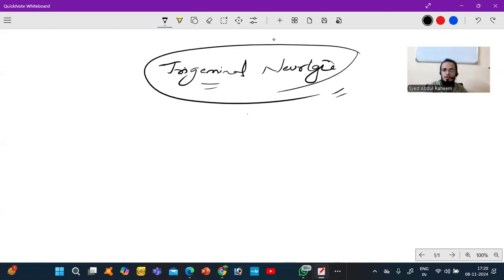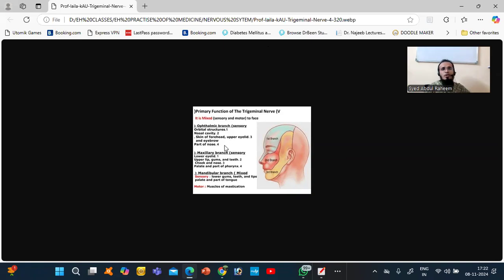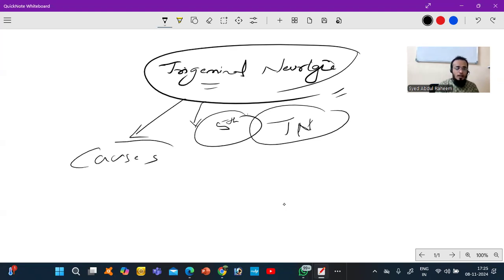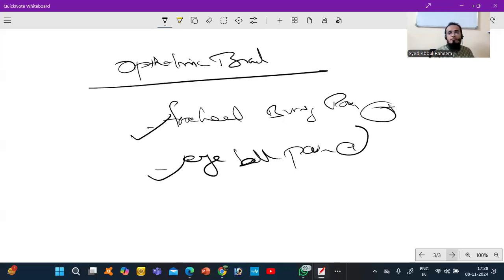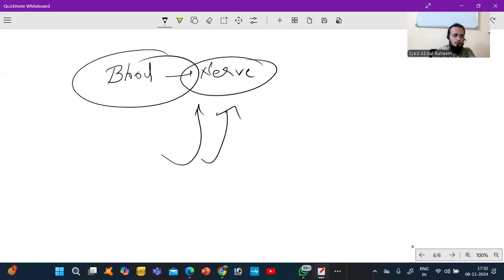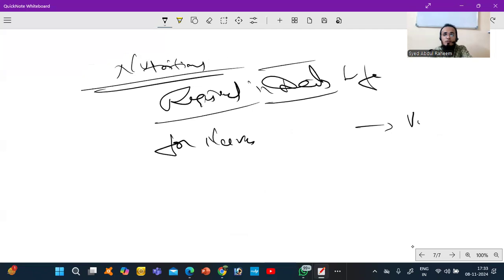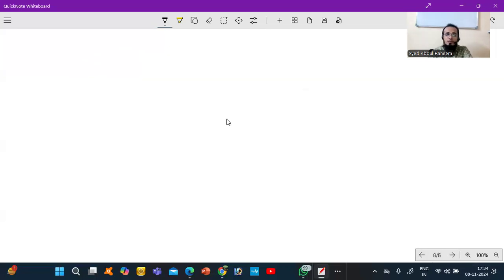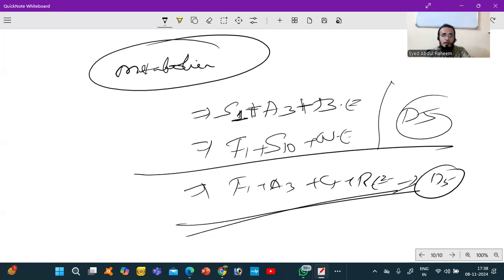TRIGEMINAL NEURALGIA TREATMENT IN ENGLISH